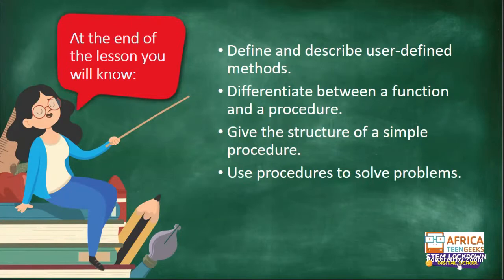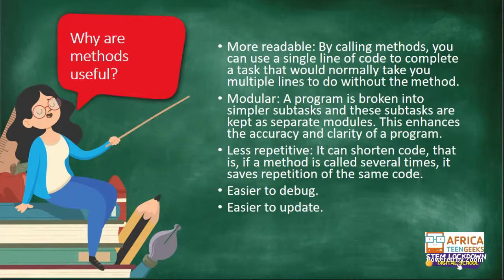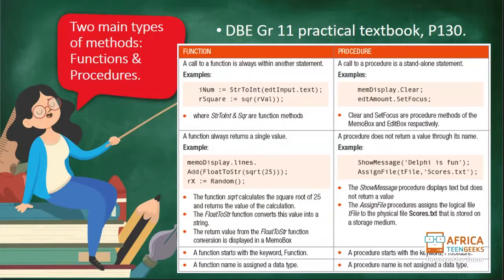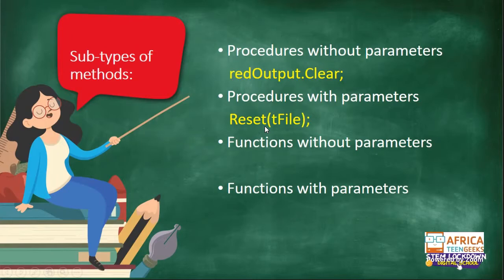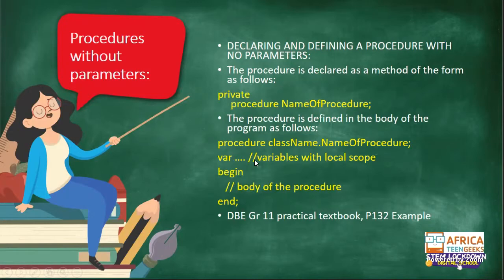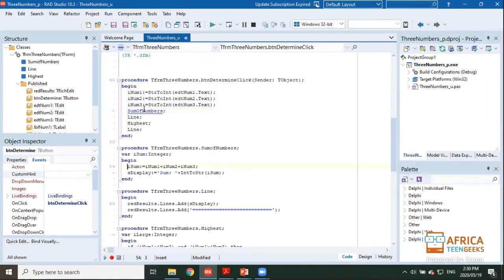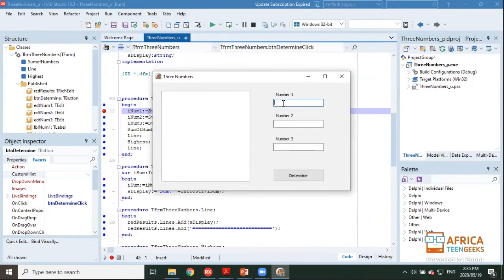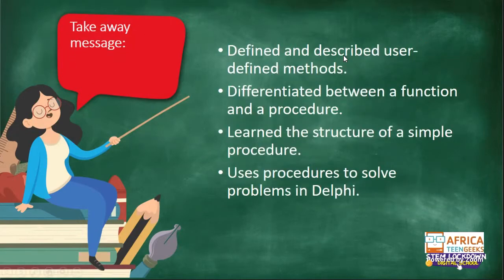Grade 11 IT 19 May 2020